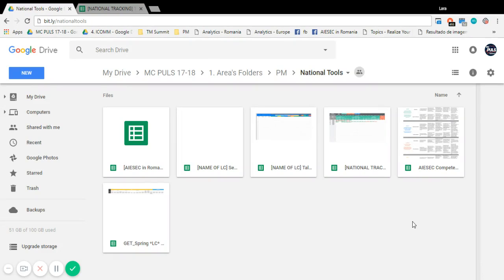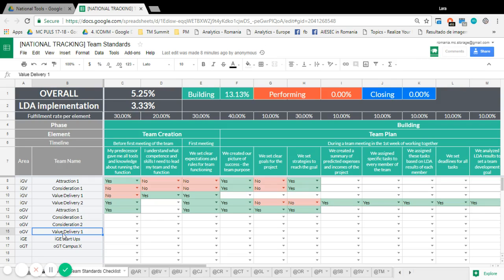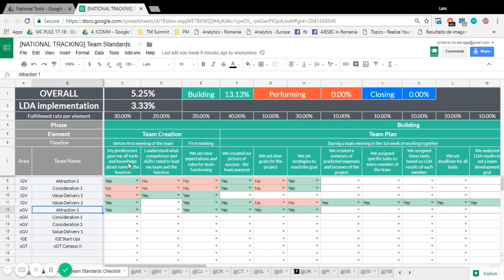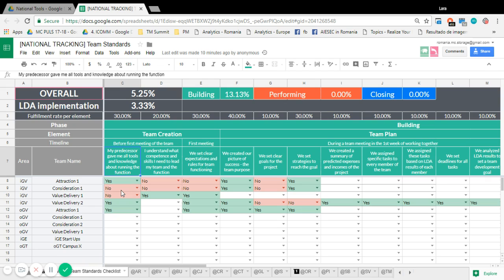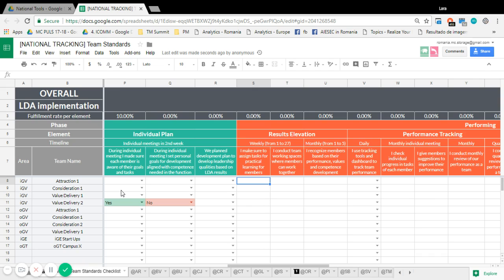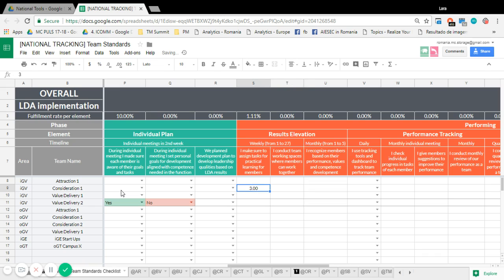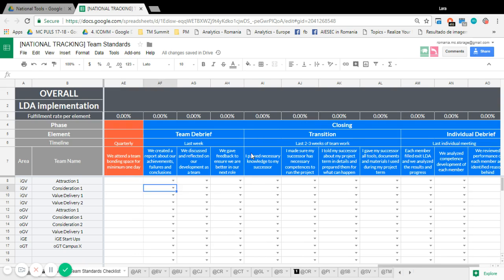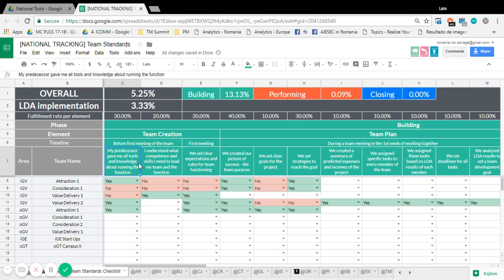PM TOOLS: How to use the TS tracking tool?